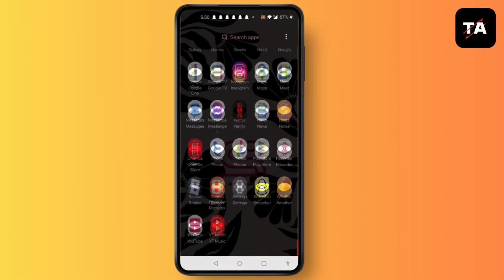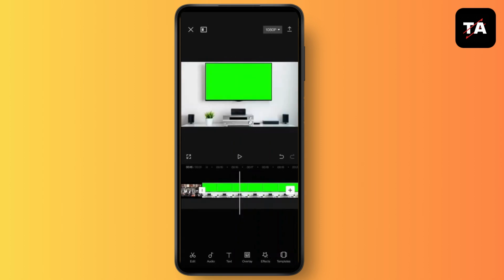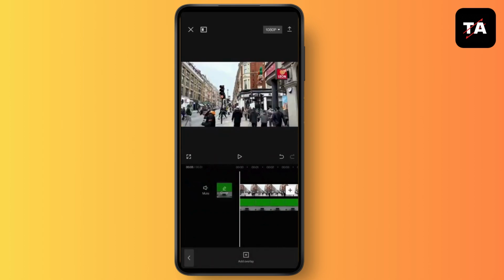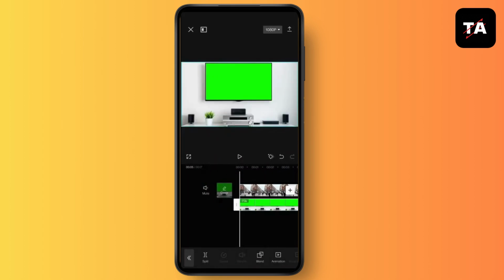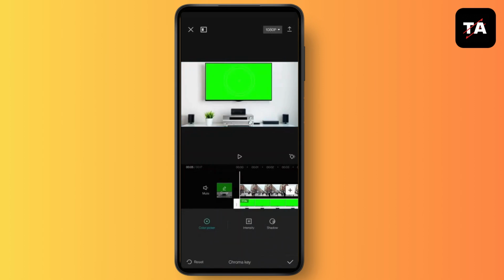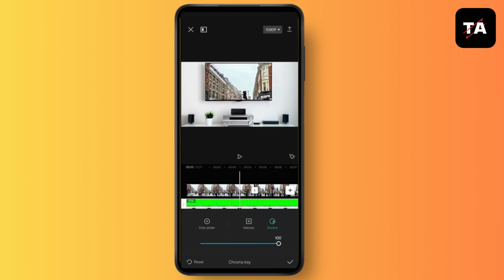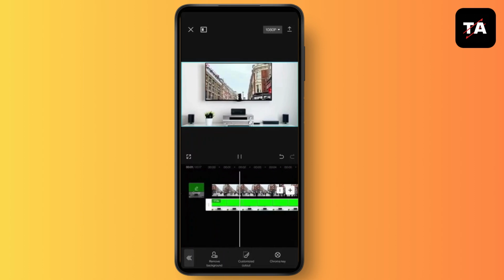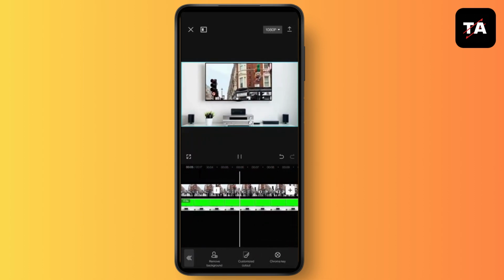How to Replace Green Screen in CapCut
Welcome to our step-by-step guide on "How to Replace Green Screen in CapCut"! If you want to learn how to use the green screen effect in CapCut and replace backgrounds with ease, this video is for you. Whether you're creating YouTube videos, TikToks, or any other video content, CapCut offers a simple yet powerful way to replace green screens. We'll guide you through the process, from setting up the green screen to adding a new background, so you can create professional-looking videos in no time.

Timestamps: 00:05 How to replace green screen in CapCut
00:20 How to set up a green screen in CapCut
00:35 How to add a background to green screen footage in CapCut
00:50 Tips for perfecting your green screen effect in CapCut

What you'll learn:

How to replace a green screen in CapCut
How to use the Chroma Key feature in CapCut
Best practices for shooting green screen footage
How to add custom backgrounds in CapCut
Troubleshooting tips for green screen effects in CapCut